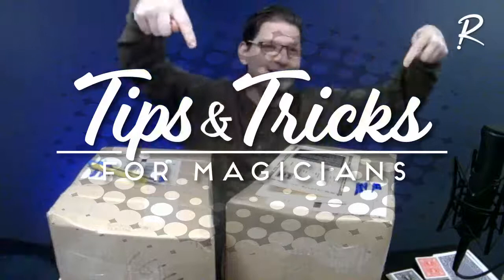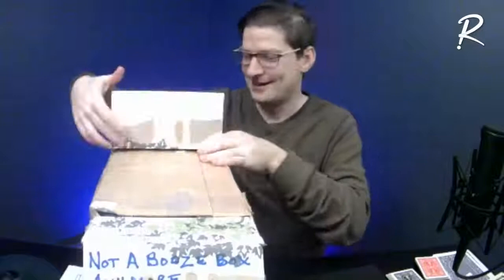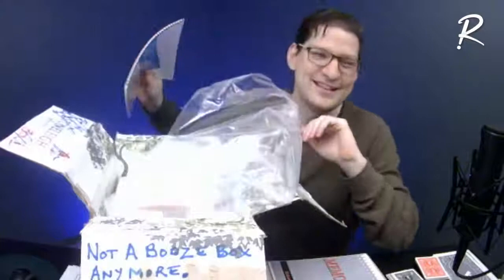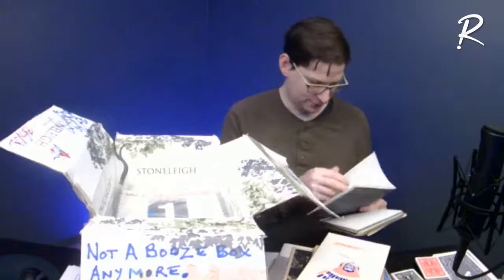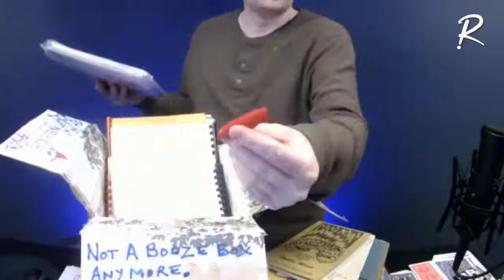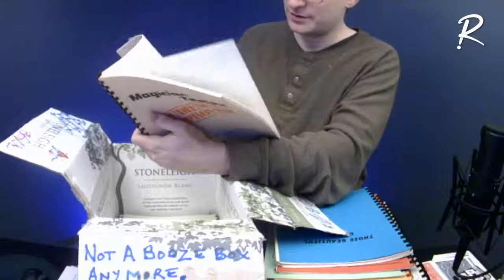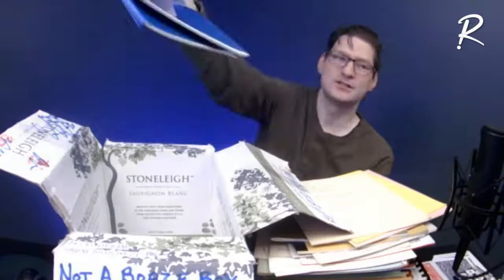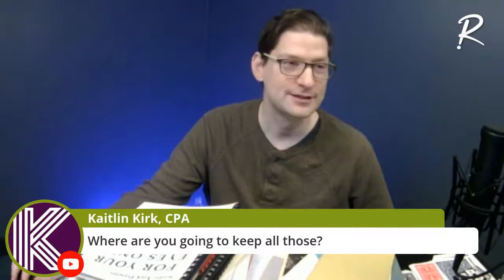Live Unbooxing #2 - More Mystery Magic Books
Ryan purchased a lot of old magic books from an auction. Let's find out what's inside the box!